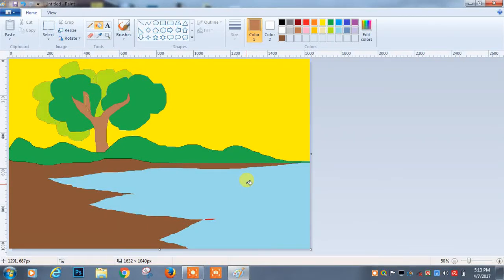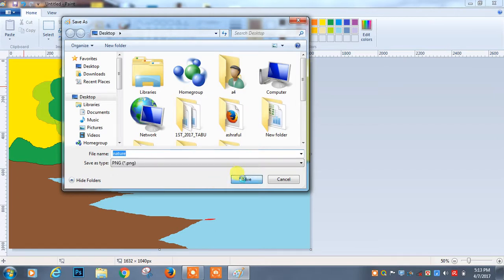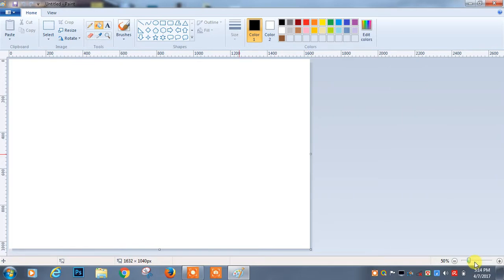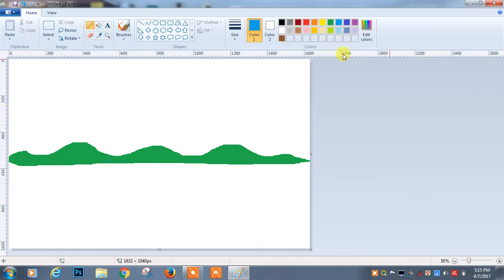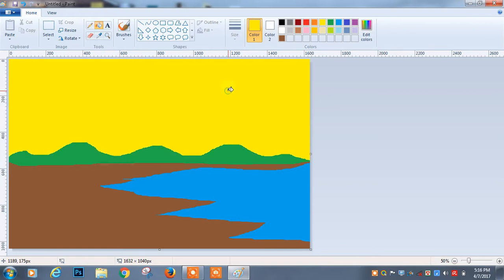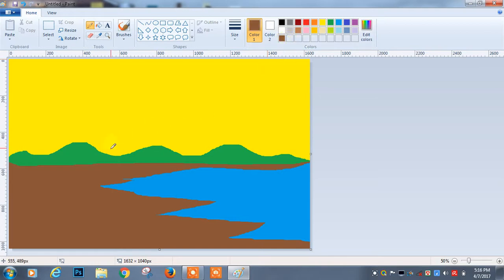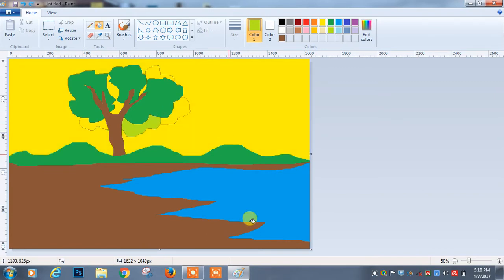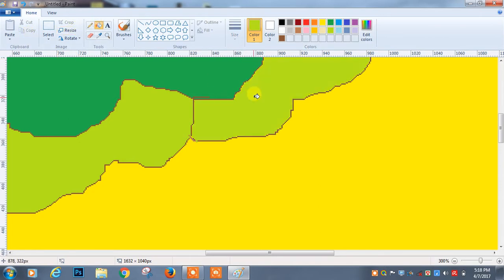Paint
This is a video on painting.